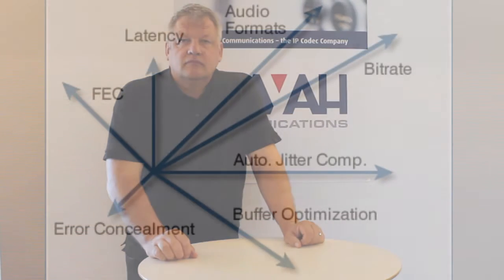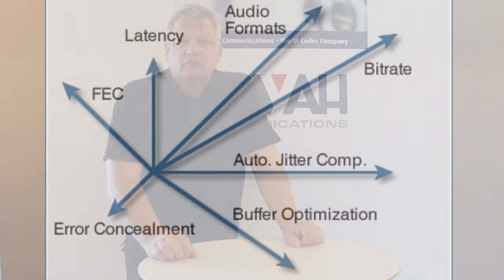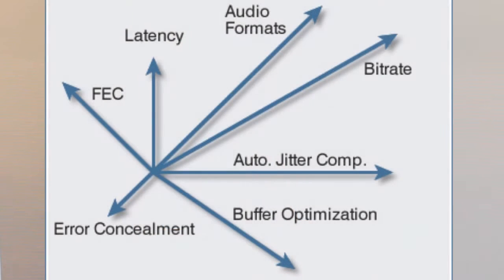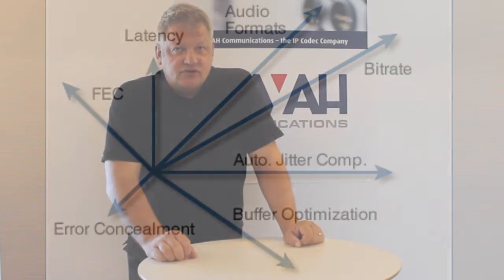CEO of MAYAH - Flashcast Technology *english*